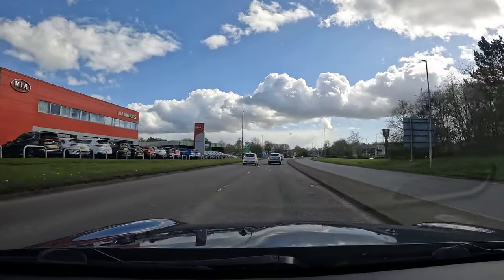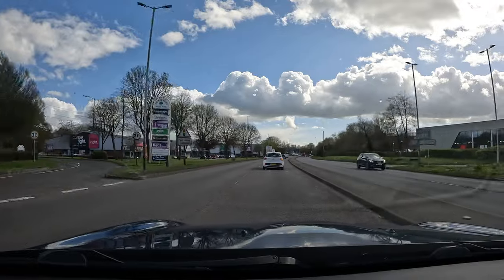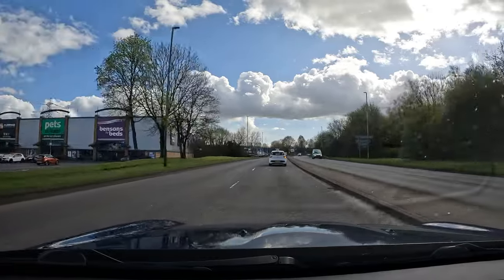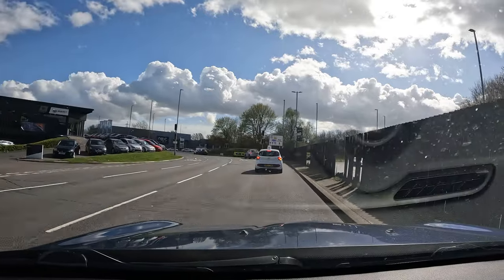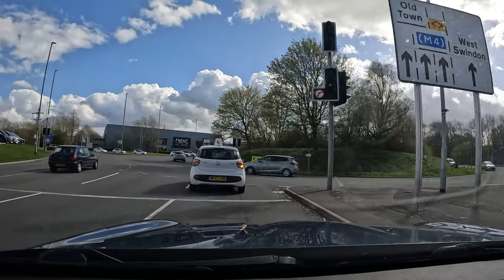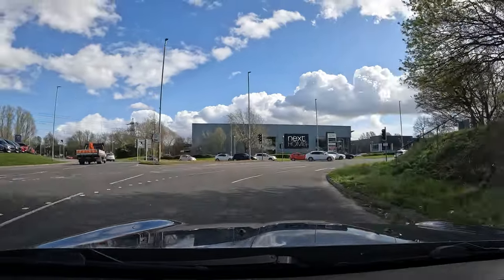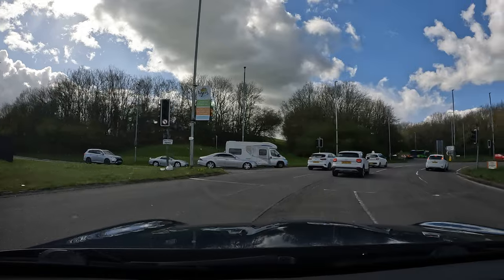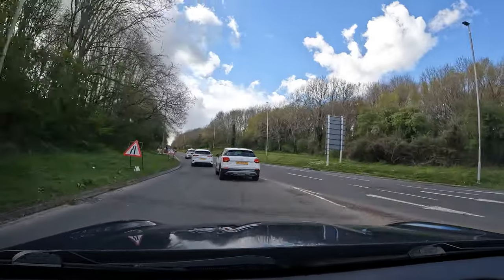Mannington Roundabout turning right for Toothill (from Great Western way onto Tewkesbury Way).